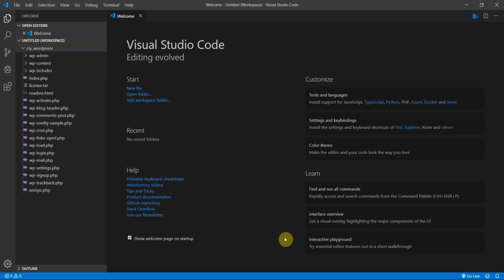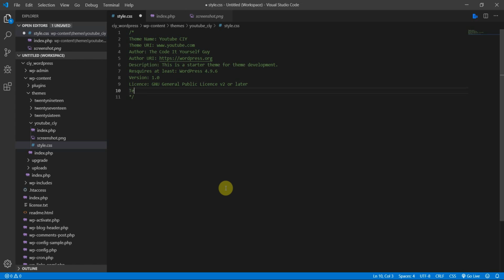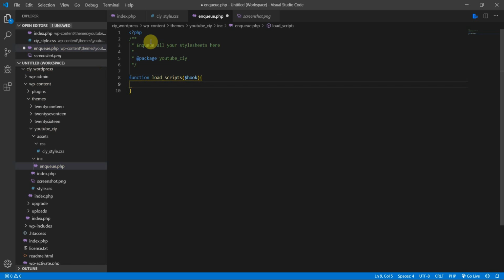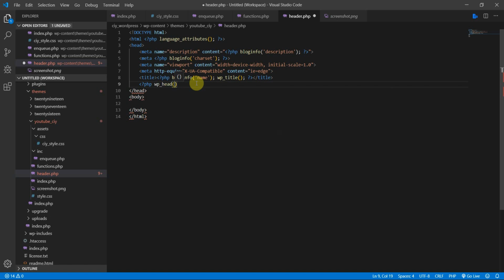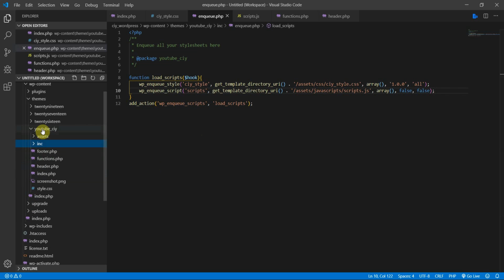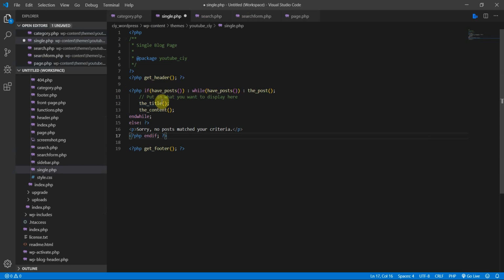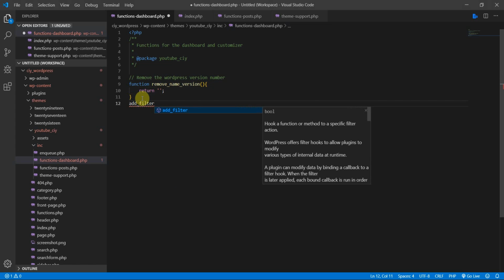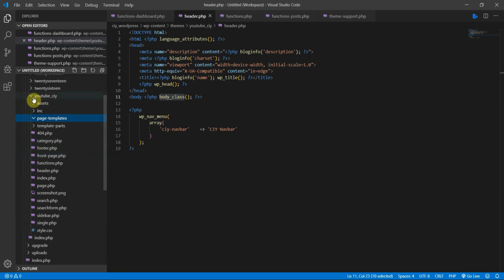How To Create Your Own WordPress Theme Template - WordPress Theme Development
How To Create Your Own WordPress Theme Template - WordPress Theme Development. In this video I will show you how to create your own standard template theme for WordPress. This theme will be a blank theme which allows you to start coding and building your own custom theme from scratch. This theme template will help you streamline your work process and save you time whenever you start on a new project.